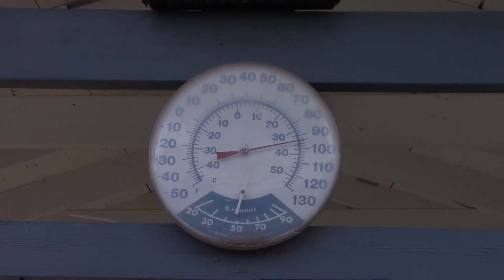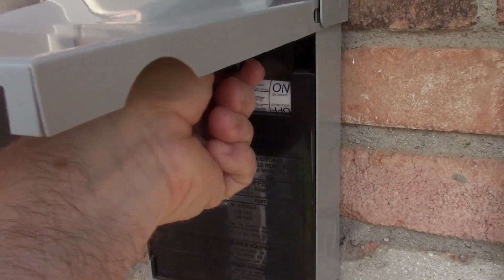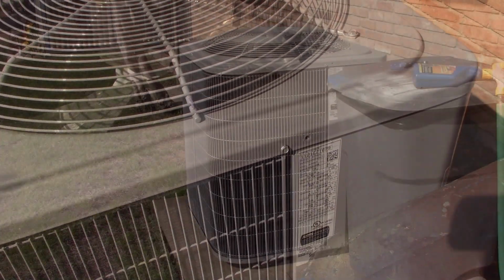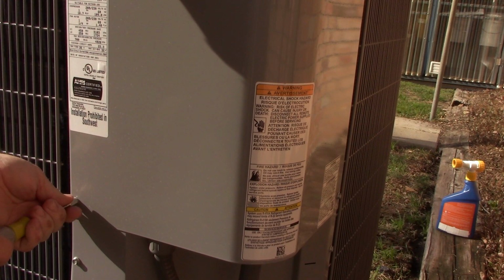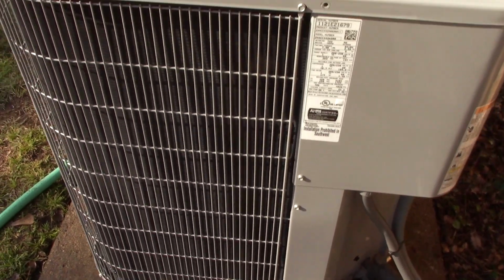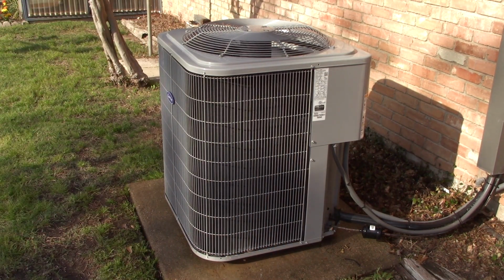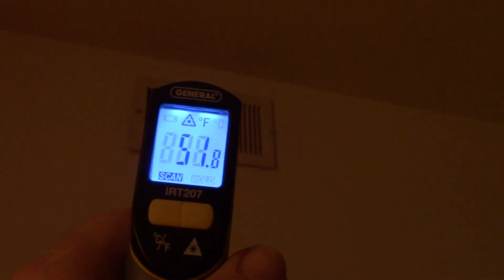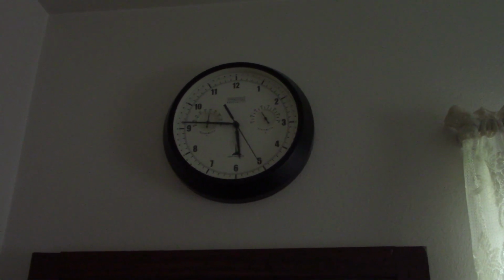2021 Carrier 3.5 Ton AC Unit: Clean, And First Start For 2023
As the temperature continues to rise, it's a good time to clean up, and test out my AC unit, to make sure it's ready for Summer time! First, and most importantly, I disconnect power, and turn the thermostat off, BEFORE work begins. After that, I remove the fan/grill assembly, and set it upside down, on a trash can, so there is no strain on the wires. Next is the coil cleaner, 5 minute soak, and then thorough rinsing. Once that is done, I mix up a solution of car wash soap, and water in my three gallon bucket, then wash everything down I can get to. After a quick rinse, and dry, I give the case, and fan/grill assembly a wax. To finish things off, the suction line insulation gets a spray of 303 UV protectant. All the washing, and waxing is optional, but cleaning the condenser coil is not, that must be done, as needed! Finally, it's time to reapply power, and test. Hopefully, it will hold up for season three. At the time of recording, it's working exceedingly well!
If you're able, save some money, and DIY!
Attempt at own risk! Follow directions on products used!